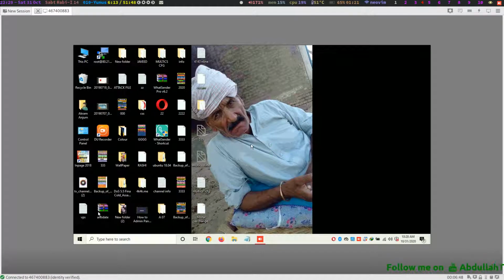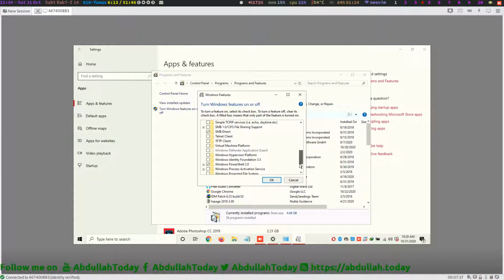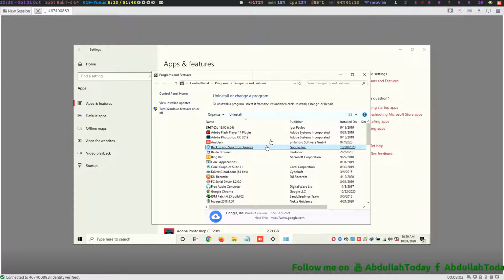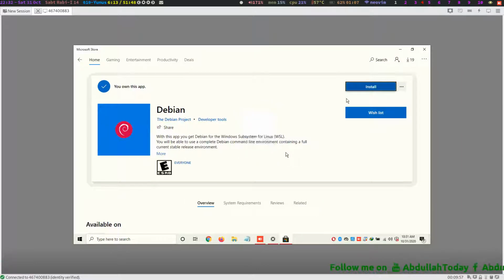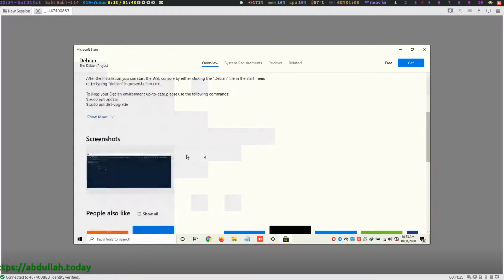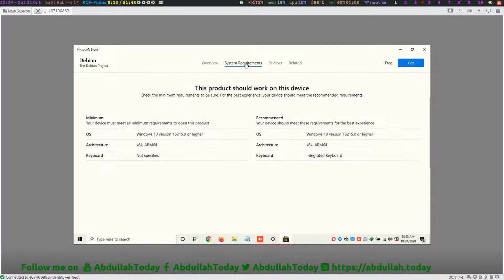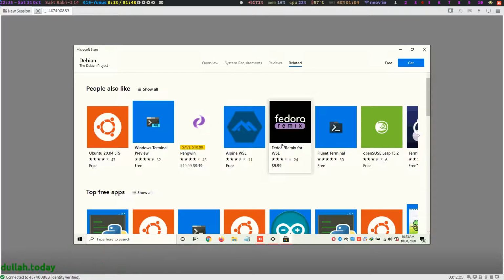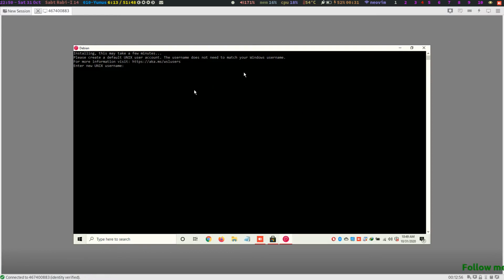How to install Linux in Windows | WSL | Windows subsystem for Linux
In this video, you can see how you can install Linux in Windows. This feature was introduced recently and is called Windows subsystem for linux.

windows subsystem for linux 2,
windows subsystem for linux installation guide for windows 10,
windows subsystem for linux optional component is not enabled,
windows subsystem for linux installation guide for windows 7,